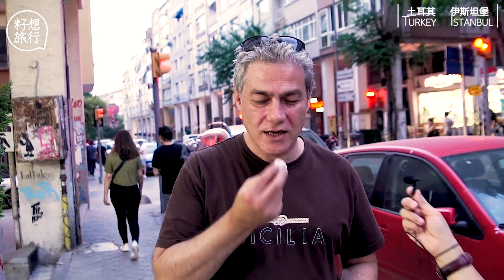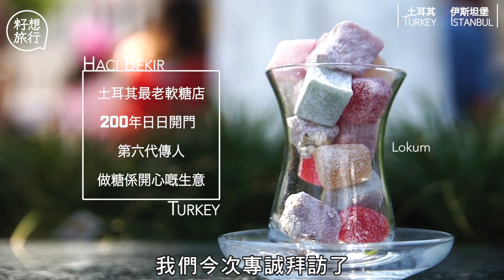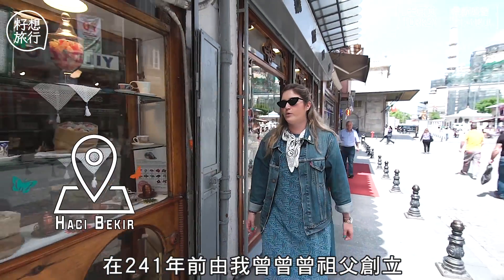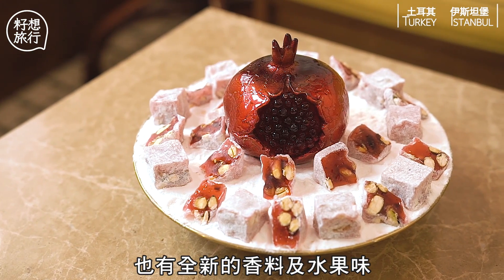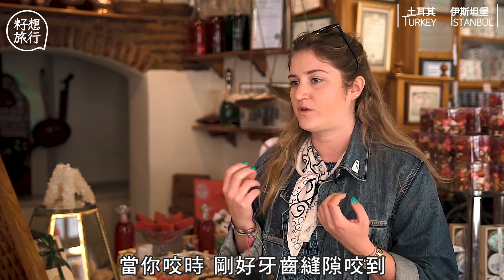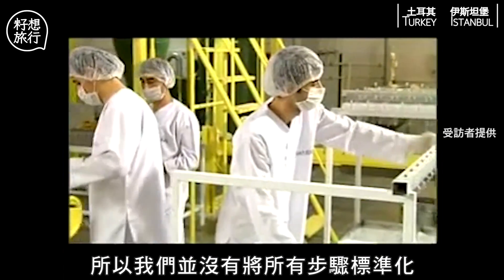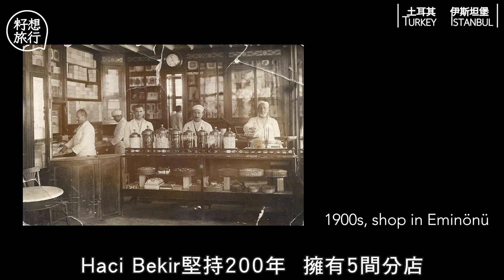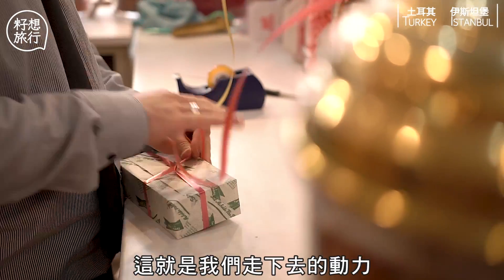【伊斯坦堡6】 土耳其最老軟糖店 專訪第六代傳人：做糖為咗分享快樂！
【籽想旅行】
土耳其諺語有云：「如果你吃得多甜食品，說的話都特別動聽。」土其耳人愛甜。由飛機上看到滿瀉的甜品餐車已感受到。或許因為土耳其人太迷信，認為吃糖能說出甜言蜜語，分享快樂，所以在伊斯坦堡有很多糖果店。專賣土耳其軟糖的店舖當中，最響亮的名字就是Hacı Bekir。

 全新副刊，推動知識文化多元。培養品味，立足香港放眼世界。不畏高牆，我們站在雞蛋一方。
《果籽》 栽種品味，一籽了然。